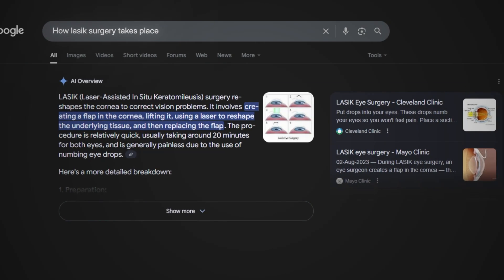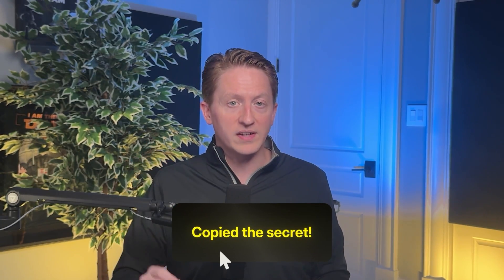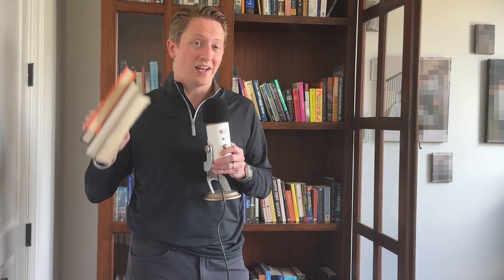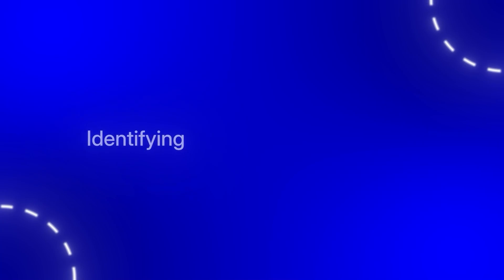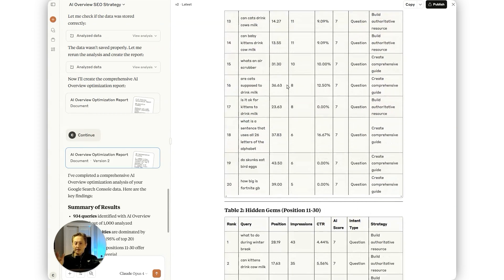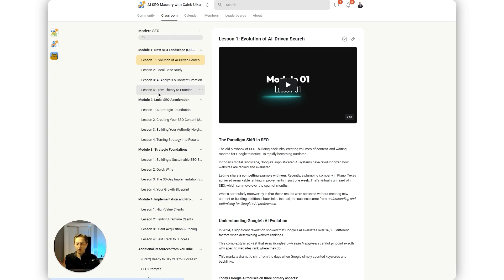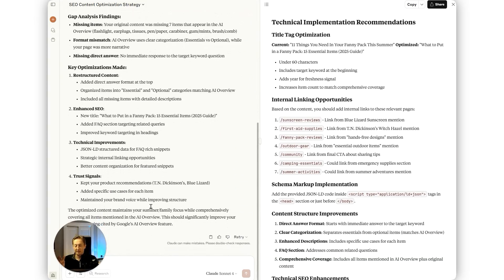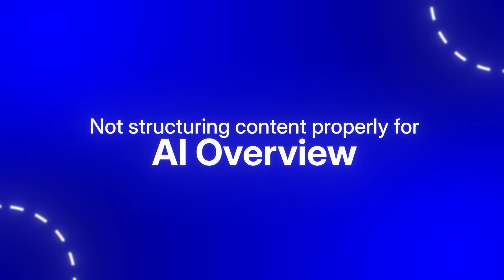How I Rank in Google’s AI Overview in 2025 (Even From Page 2)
_ 👉 Join our exclusive AI SEO Mastery group for templates and resources

Most SEO experts are still playing by the old rules.

But in 2025, showing up in Google’s AI Overview is 10x more powerful than ranking #1.

In this video, I’ll walk you through the exact 2-prompt system I used to get 14 out of 17 client sites featured in Google’s AI Overview — even when they weren’t ranking in the top 10.

We’ll break down:

A real case study where traffic doubled in 2 weeks

The bookshelf analogy that explains how AI Overview actually works

How to pull the right keywords using Search Console and Claude

The gap analysis prompt that rewrites your content for Google’s AI

Schema markup, trust signals, and optimization best practices

Plus, I’ll show you how this local SEO strategy helped a Phoenix plumber go from 15 to 33 calls/month — without touching map pack rankings.

This strategy takes 30 minutes to implement

Clients pay over $1K/month just for this service

Works for plumbers, dentists, lawyers, and info sites